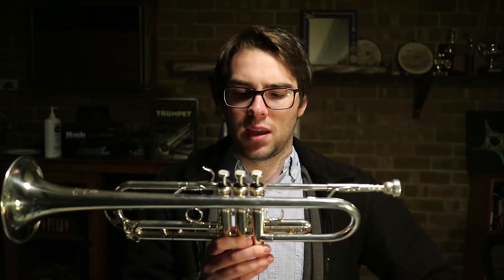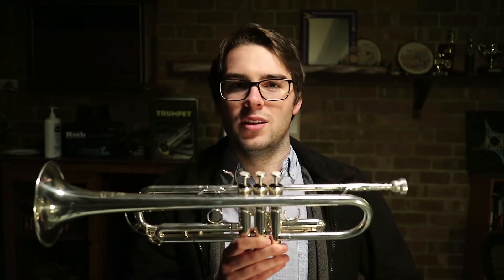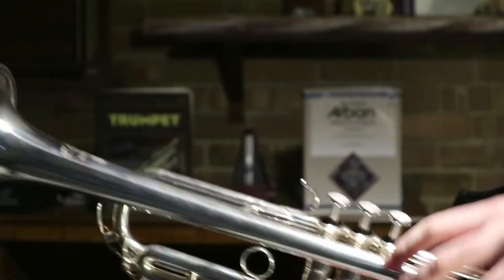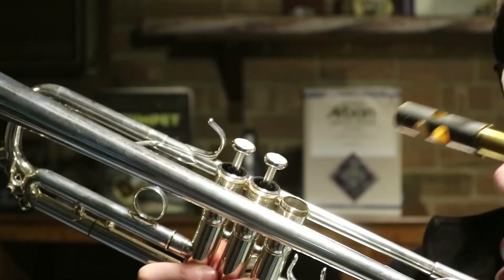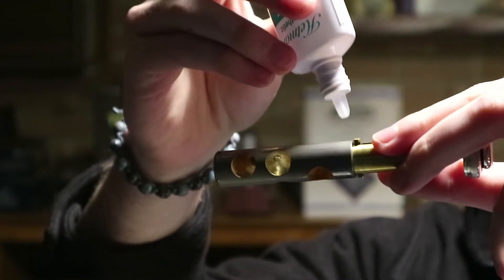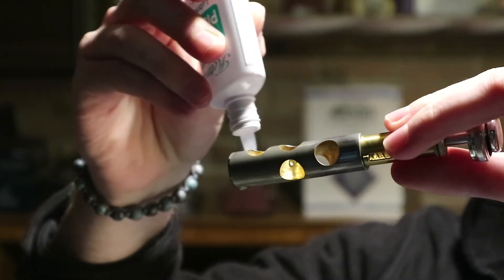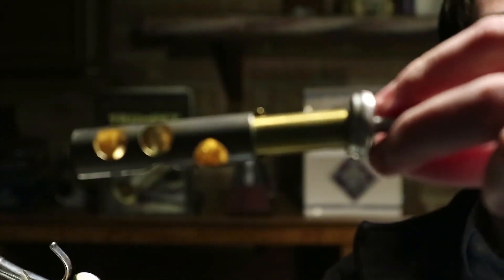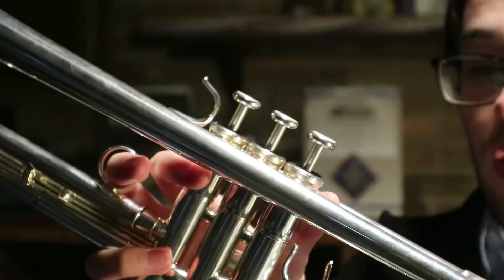How To Oil Your Valves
Hey Trumpeters!

Have you ever gotten up to play and had a valve stick, or just plain wish your valves were faster?

Check this out to find out how to oil your valves!

I use a light synthetic valve oil, because I feel like it is faster, it does wear out quicker than others though, so try a few and use whichever one works best for you!